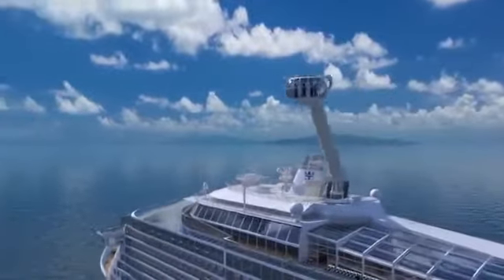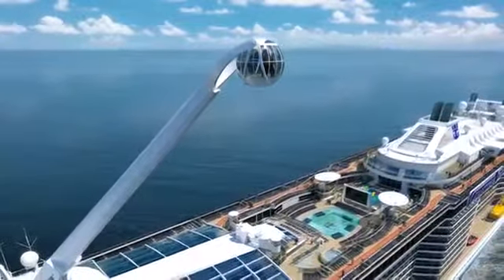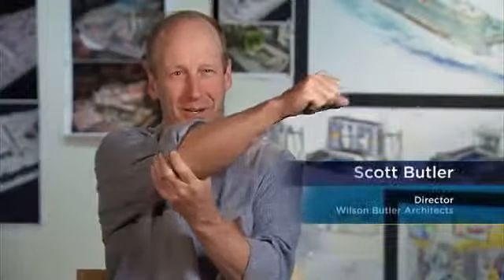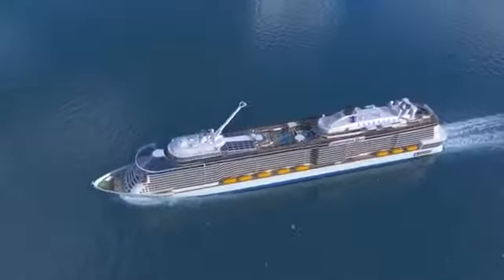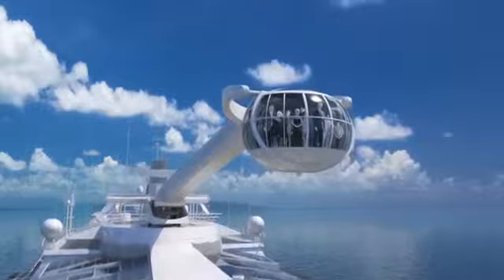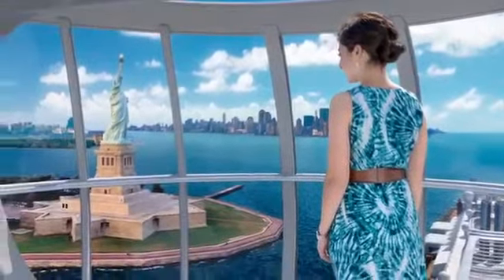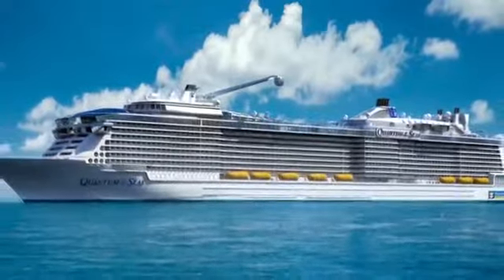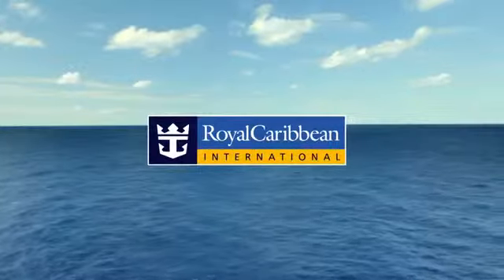North Star: vista aérea no Quantum of the Seas®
No Quantum of the Seas®, o North Star eleva os hóspedes a novas alturas - literalmente. A cápsula de vidro -- que sobe mais de 90 metros acima do nível do mar - leva os hóspedes a uma viagem inspiradora com vistas incríveis sobre o oceano e dos destinos. É mais uma inovação da Royal Caribbean e o primeiro na indústria, que irá proporcionar vistas deslumbrantes de 360 graus, nunca antes vistos no mar.